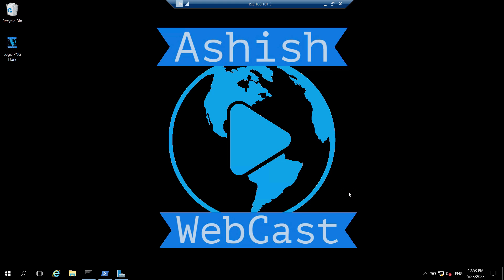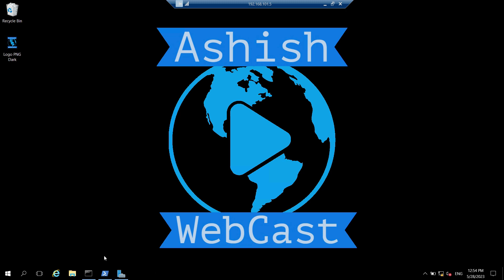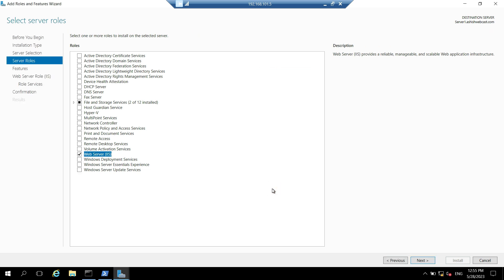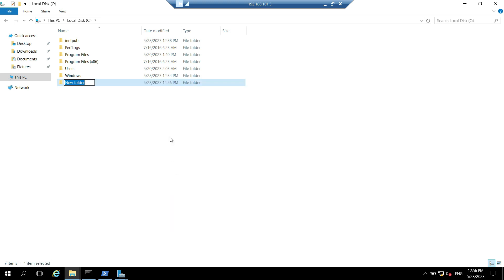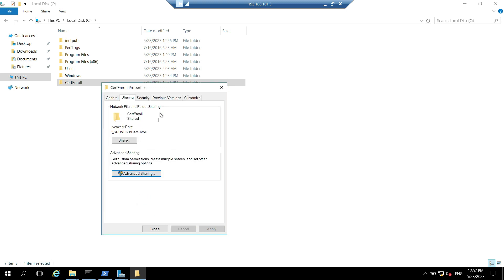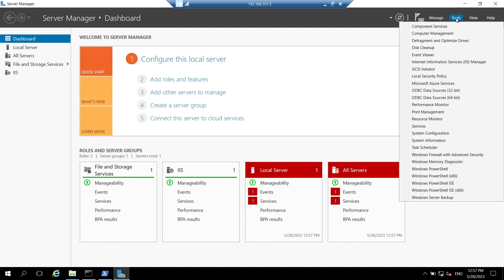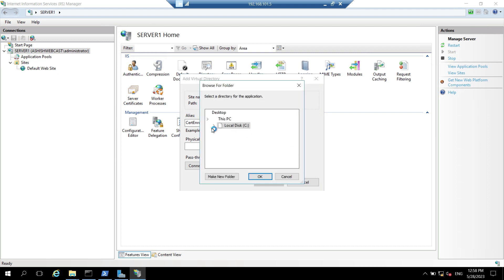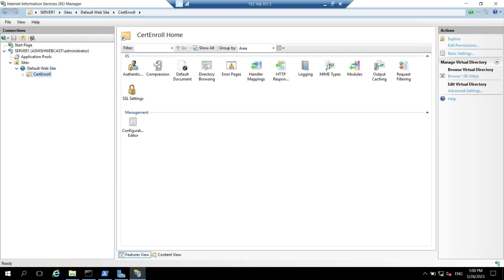Part - 3: Preparing HTTP Web Server for CDP and AIA Publication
In this video, We will prepare HTTP Web Server for CDP and AIA Publication . While creating this complete series on how to set up 2 Tier PKI (AD CS) deployment, I have referred the below TechNet article.

Please let me know in comments if you have any query.